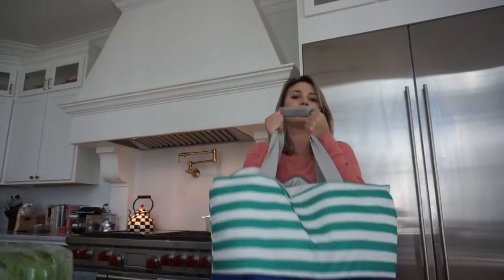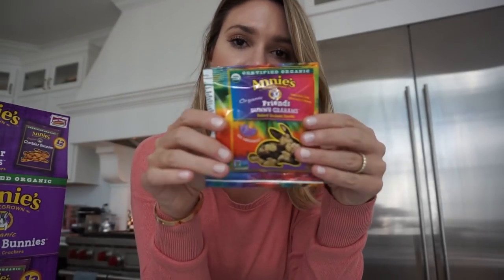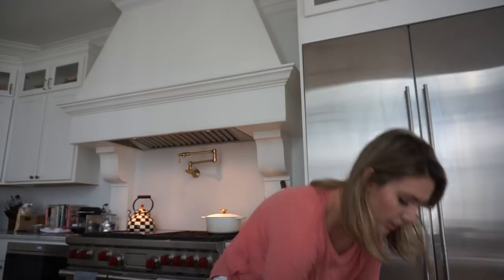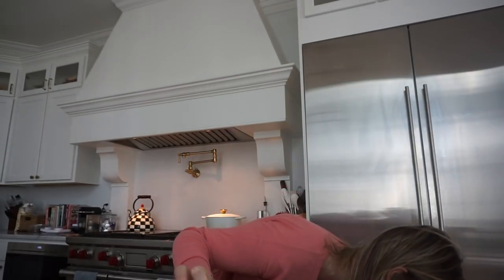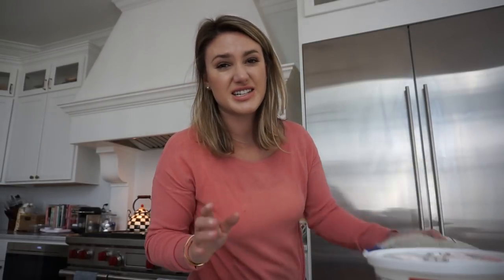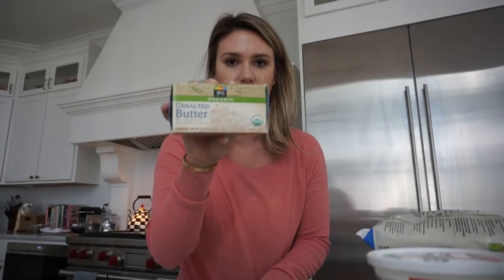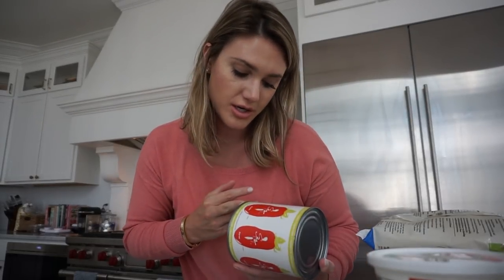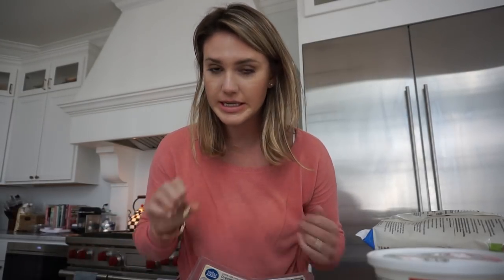WHOLE FOODS WEEKLY GROCERY HAUL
Hi guys! In today’s video, I am sharing our Whole Foods Weekly Grocery Haul! Our food varies week to week, however this gives you a little insight into what I buy each week from Whole Foods. If you have any kitchen/food video requests, please leave them below!

TimelessTaste

Morgan